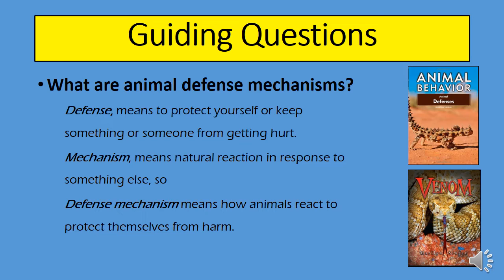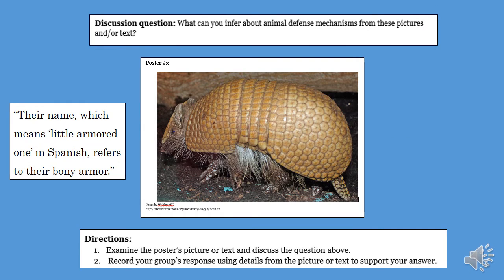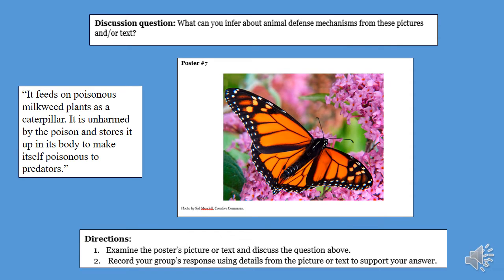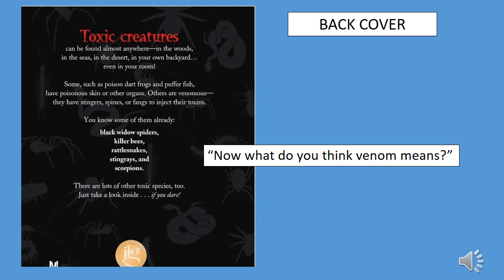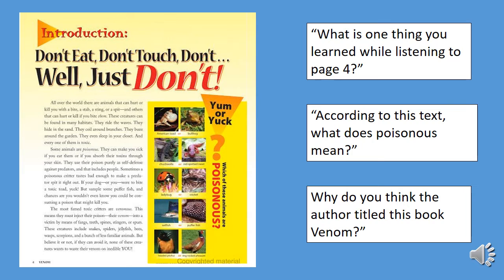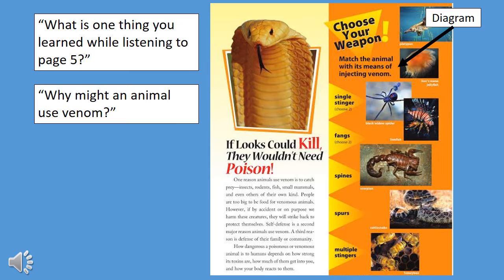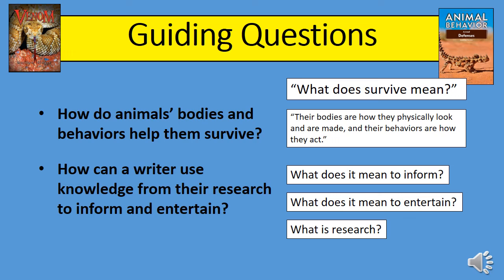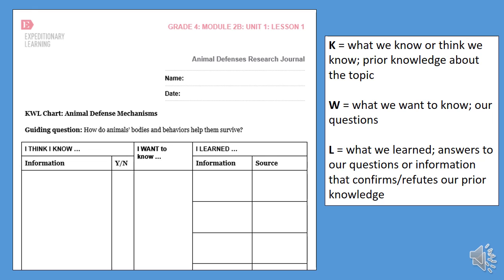M2 U1 Animal Defenses Lesson 1